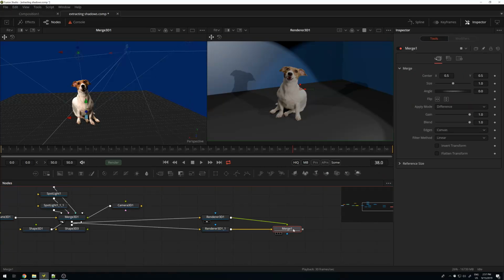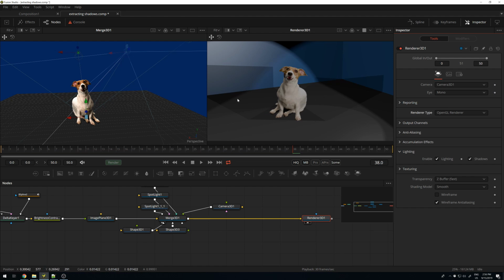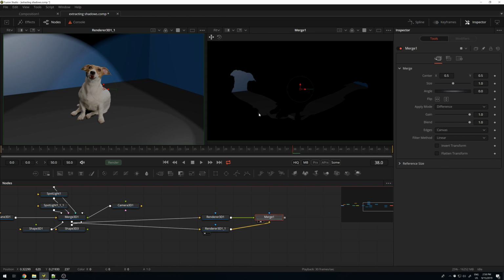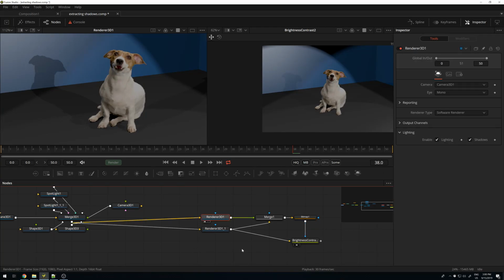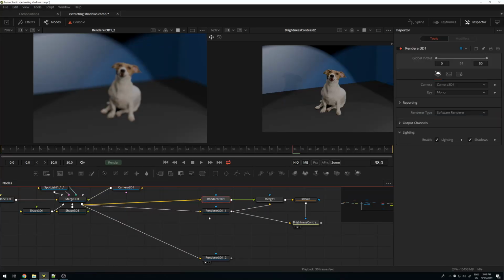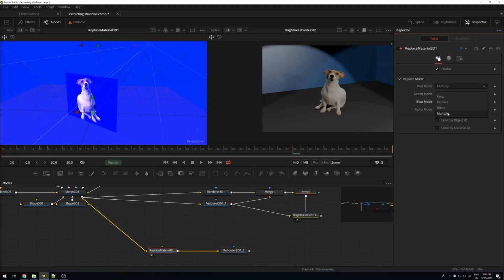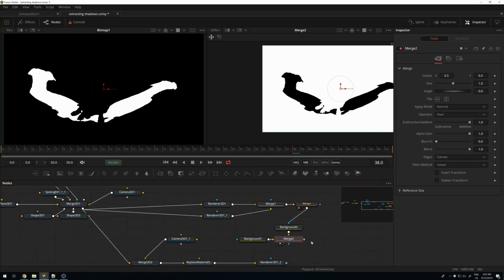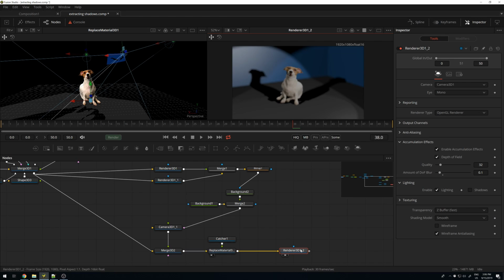Advanced Shadow Extraction from 3D Renderer in Resolve & Fusion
Extract a 2D shadow pass from 3D for 2d manipulation. Or project soft shadows back into a 3D scene for use with the OpenGL renderer.